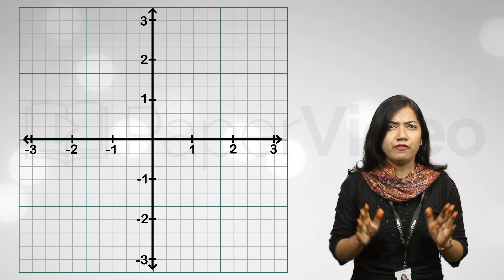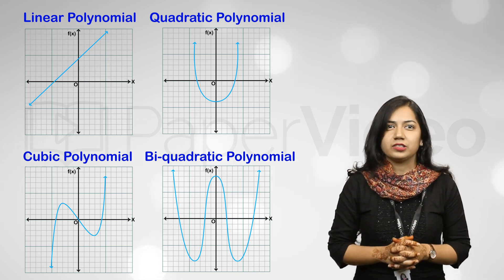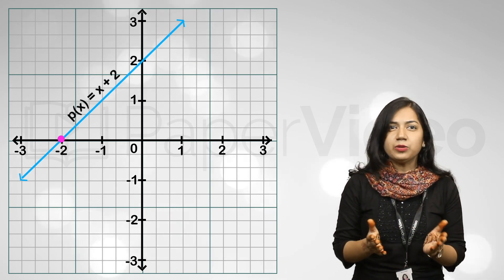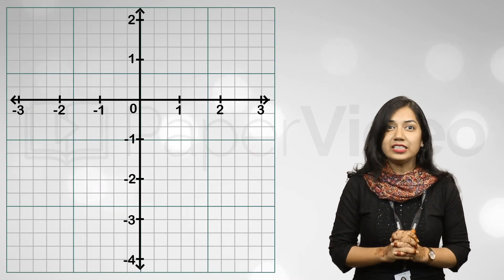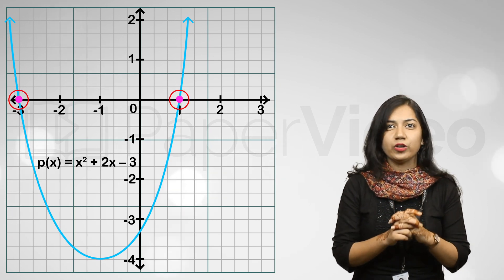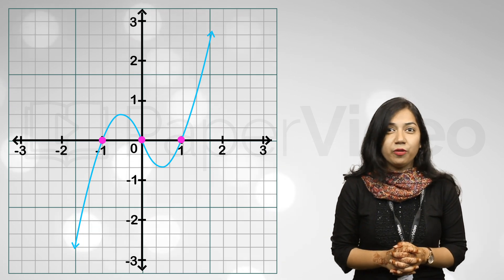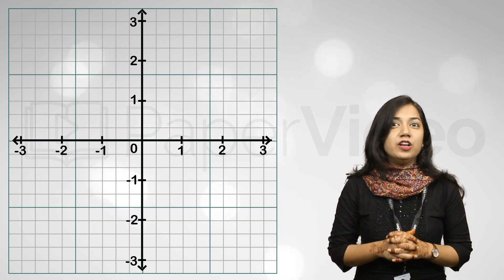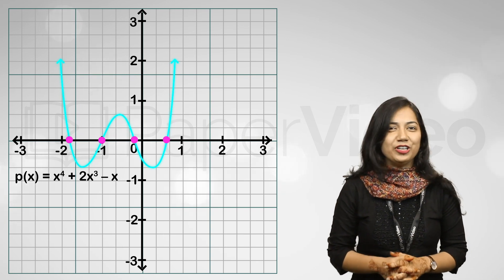Graph of a polynomial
In this video, we will learn about the graph of a polynomial  in detail